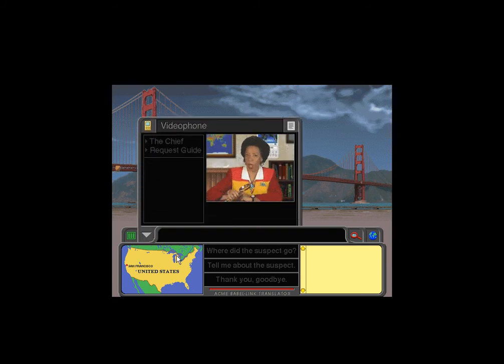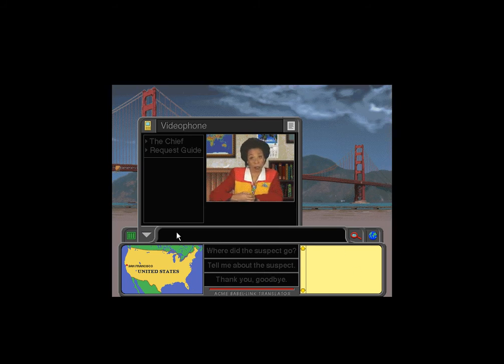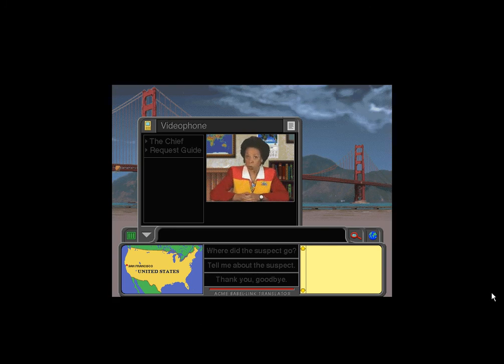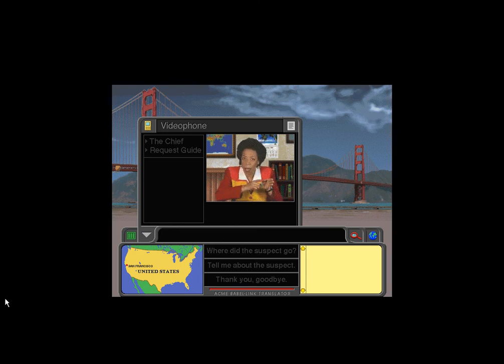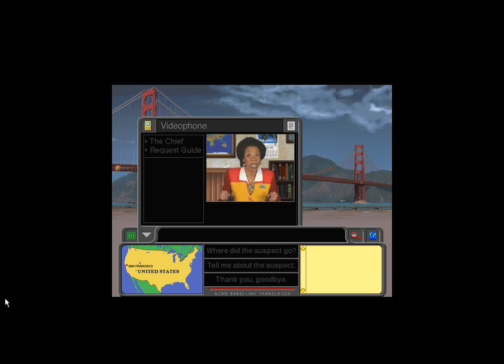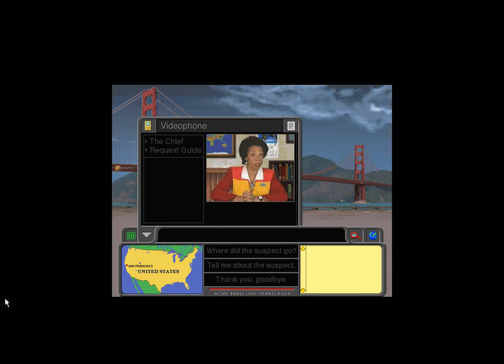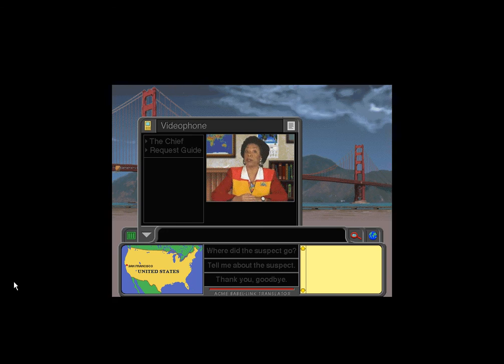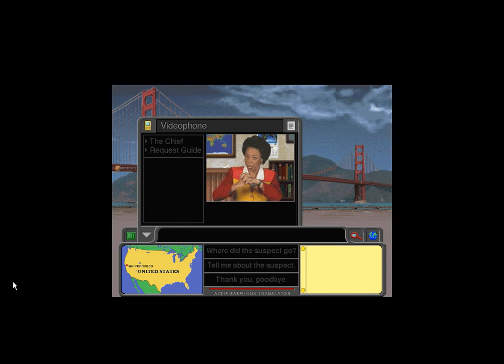Where in the World is Carmen Sandiego Opening Sequence and Chief's Intro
From Version 3.5

Full case to follow